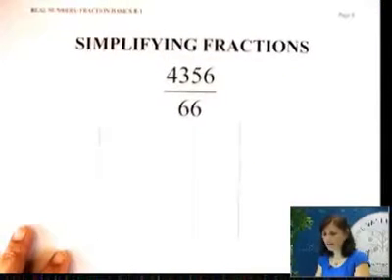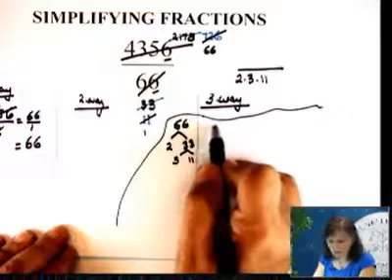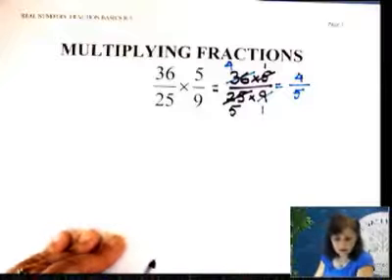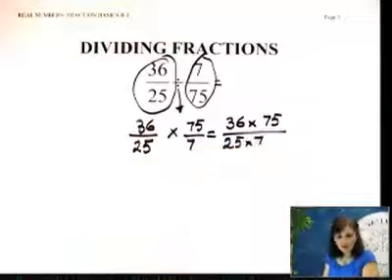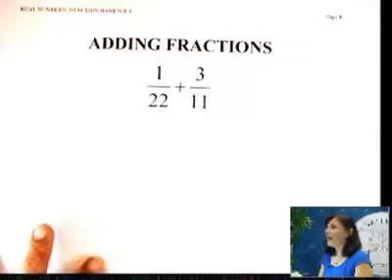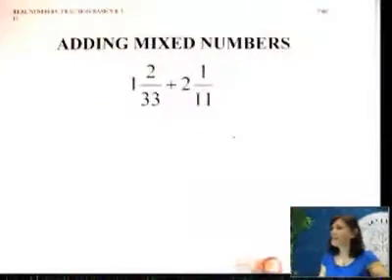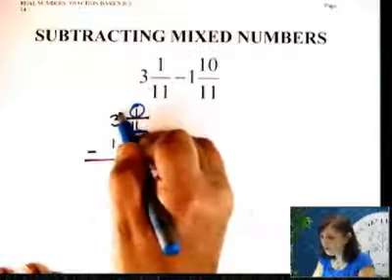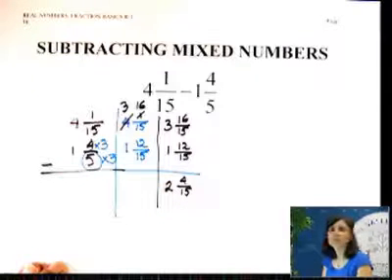PreAlg 8 Real Numbers Fraction Basics